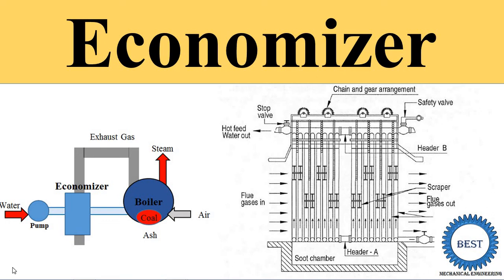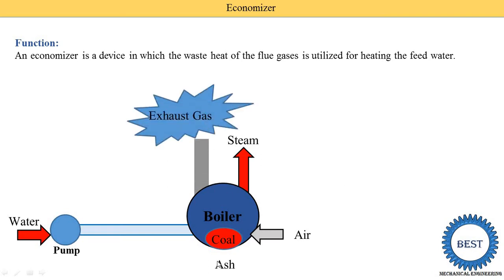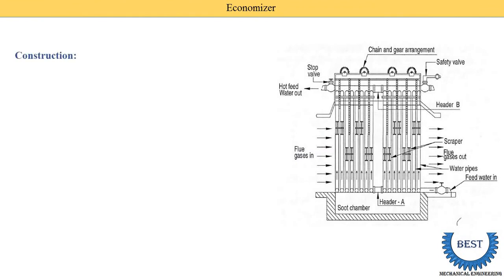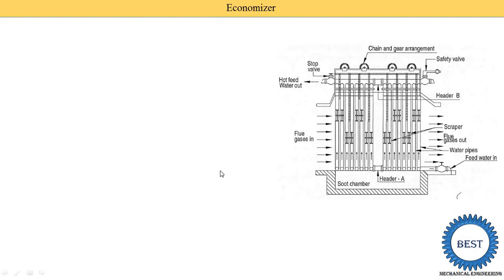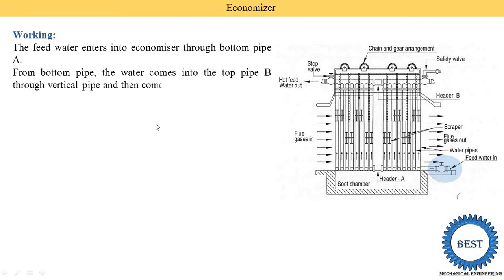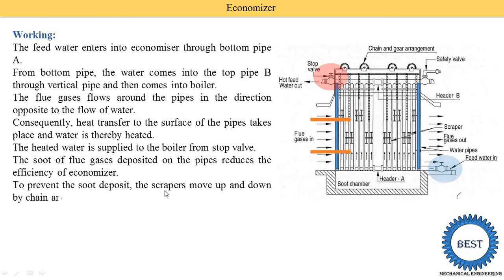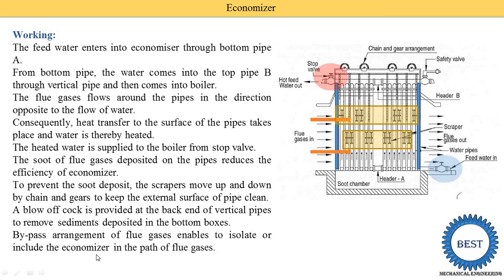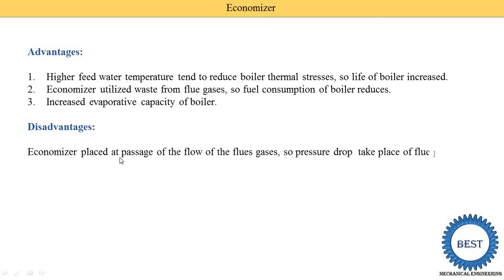Economizer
In this video, I Explained economizer with following topic.
1. Function of economizer.
2. Location of economizer.
3. Construction of economizer.
4. Working of economizer.
5. Advantages of economizer.
6. Disadvantages of economizer.